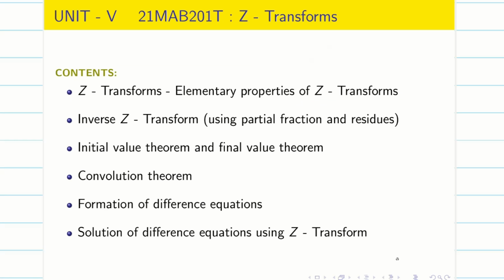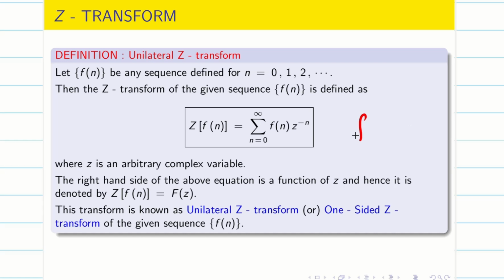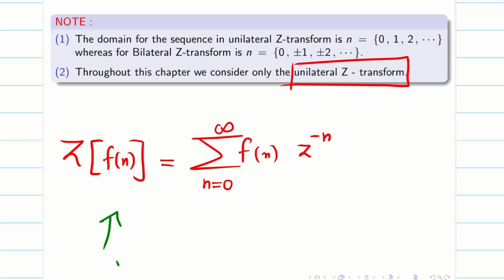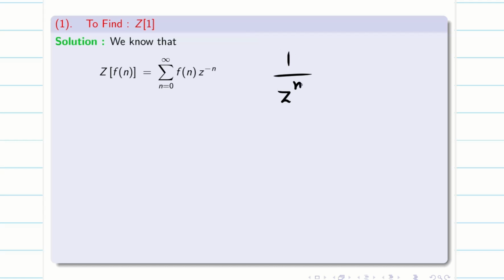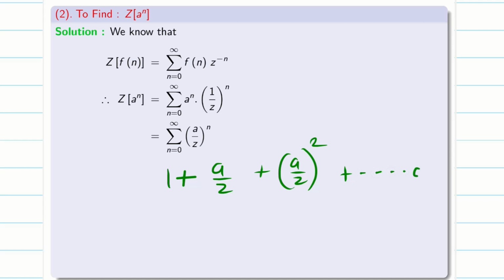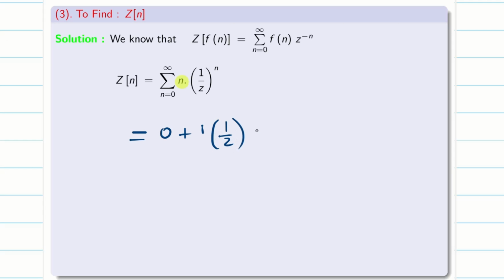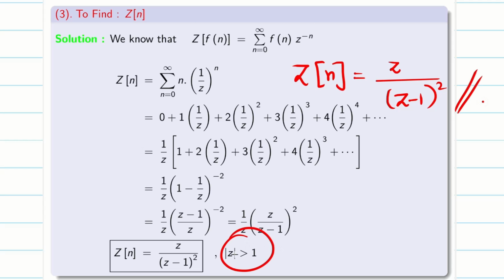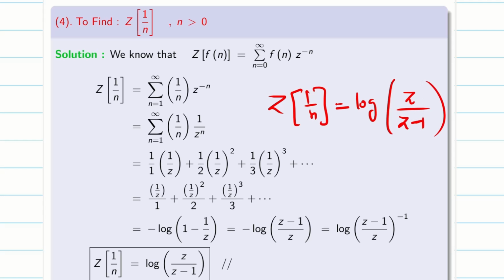1. Z- Transforms Basics - Unit 5 - 21MAB201T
Z- Transforms Basics